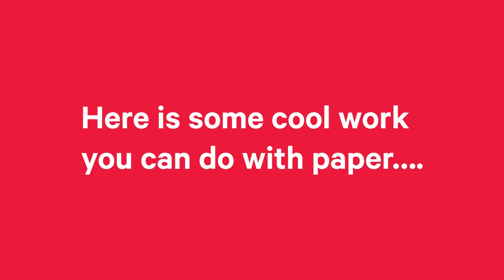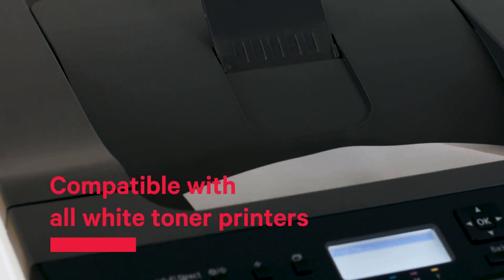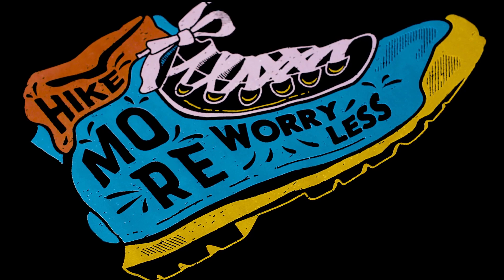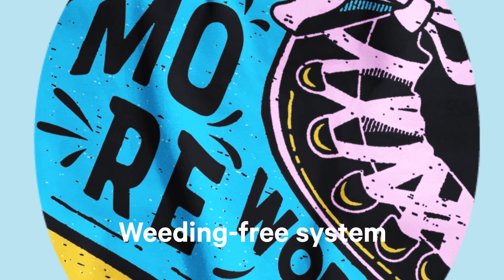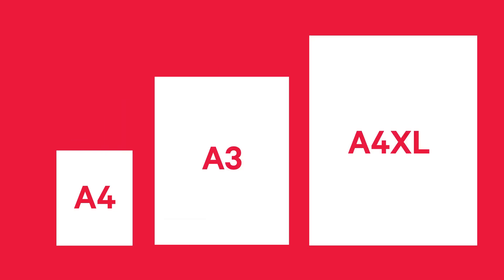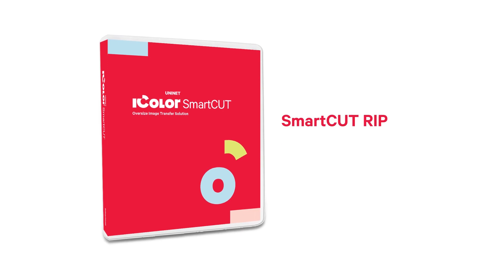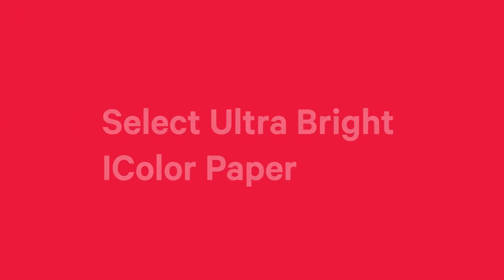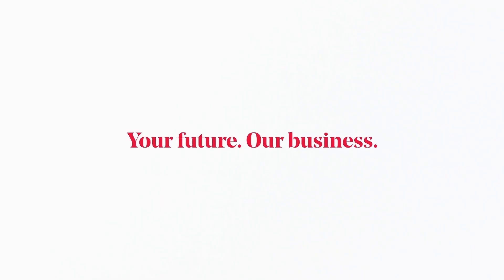UNINET IColor Select Ultra Bright 2 Step Transfer Paper